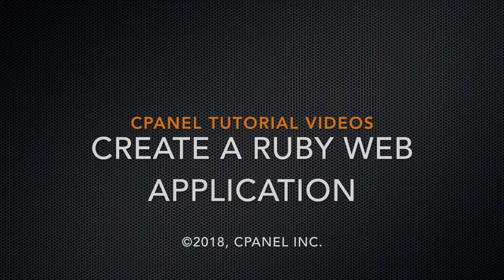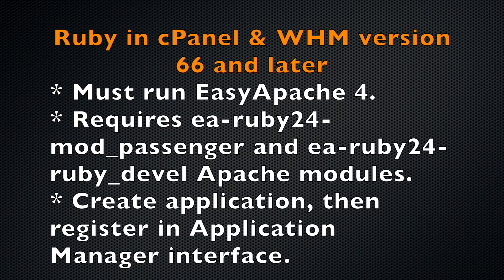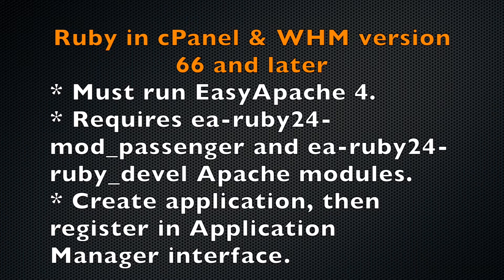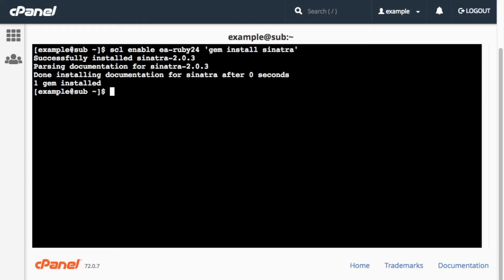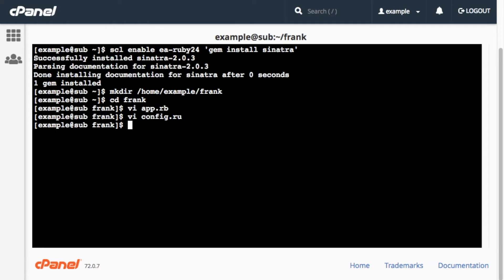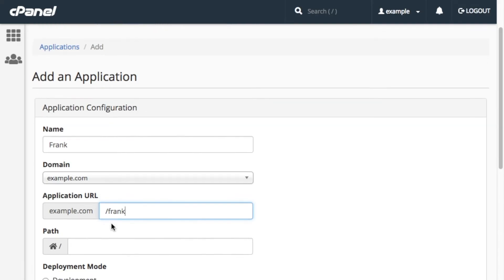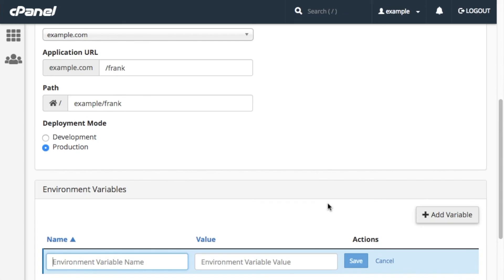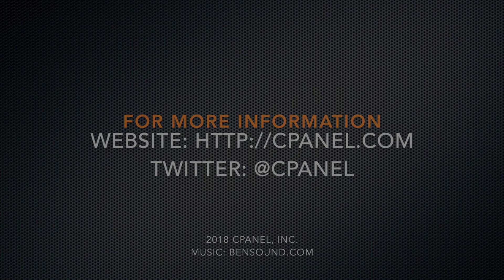cPanel Tutorials - How to Create a Ruby Web Application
How to create a Ruby Web Application and then register it in the Application Manager interface.

For cPanel & WHM version 66 and later.